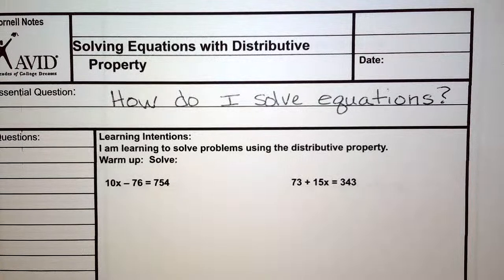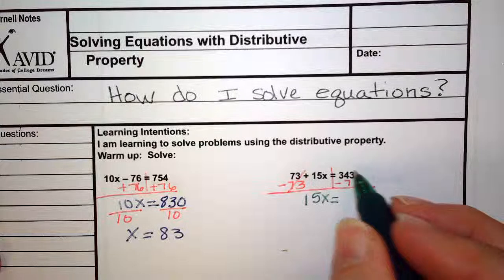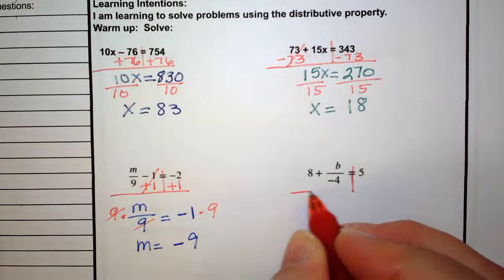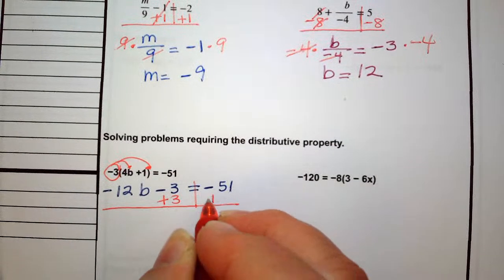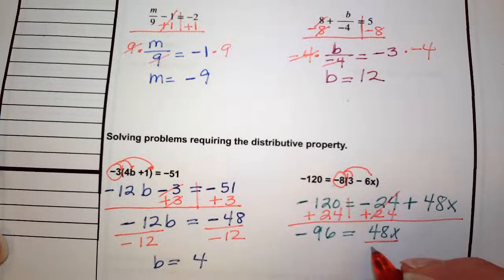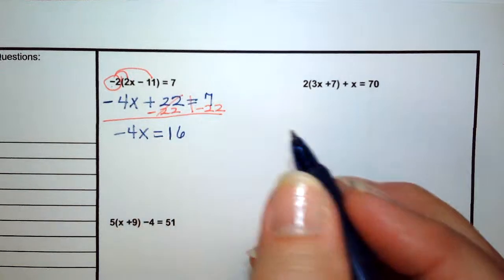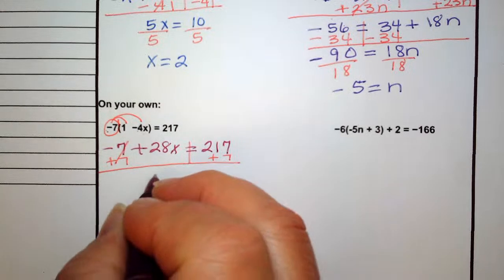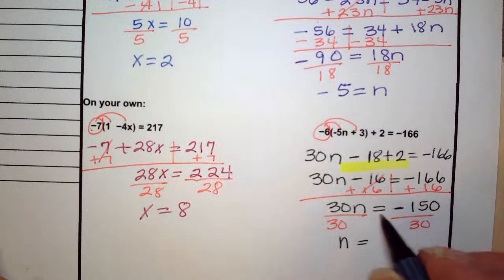Solving Equations with Distributive Property